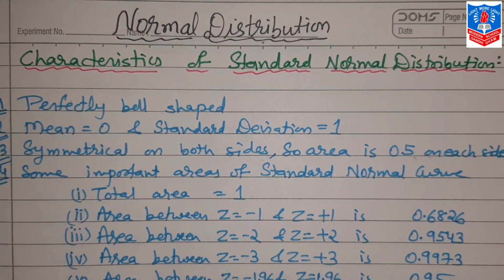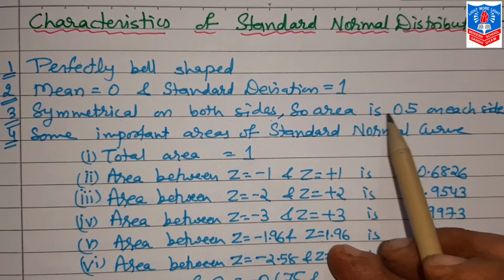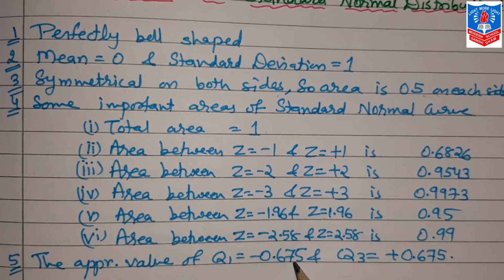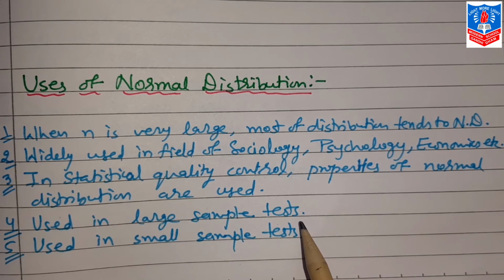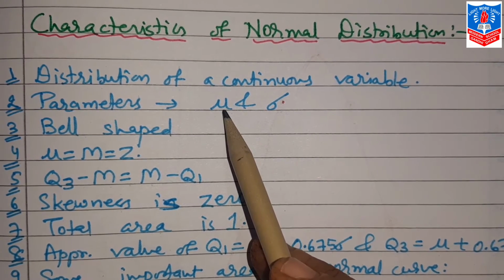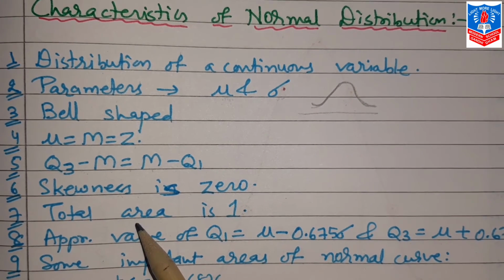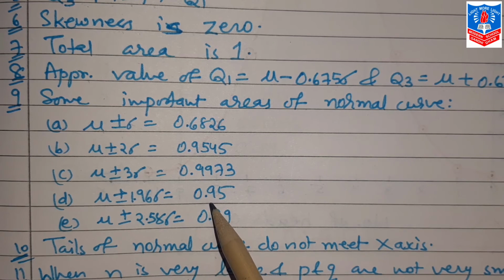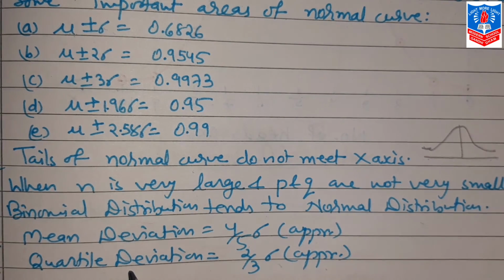std 12th sub stats ch 3 Nor Dis part 2 By Neena Lalwani